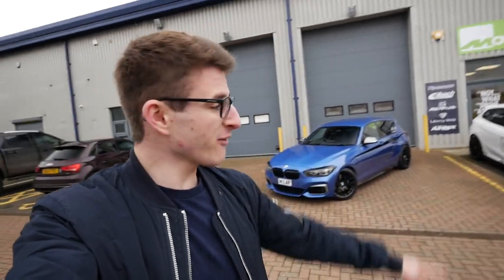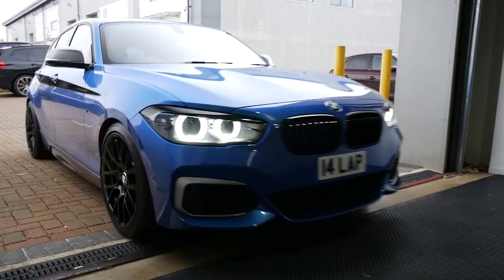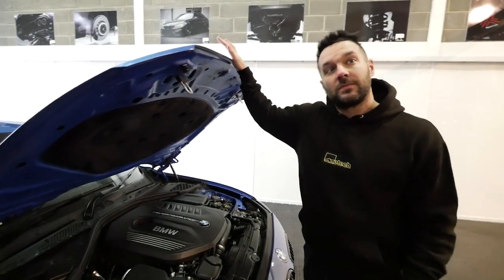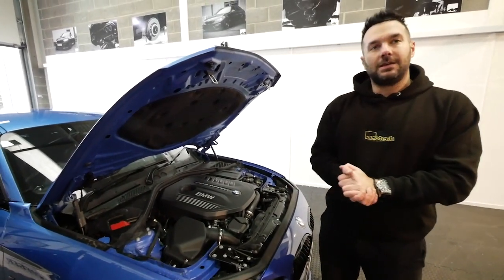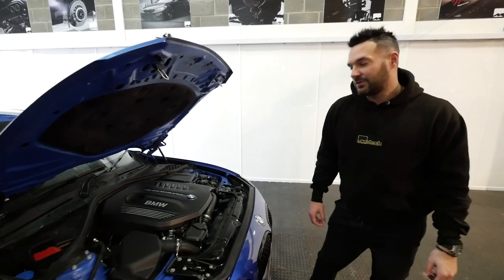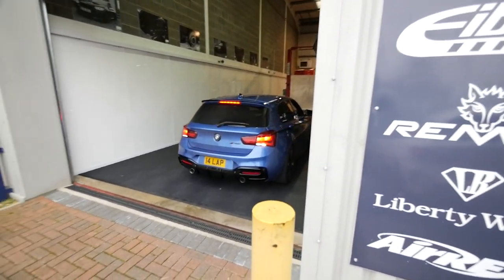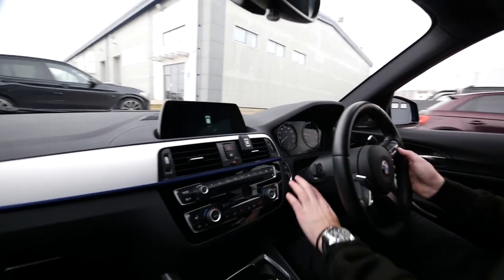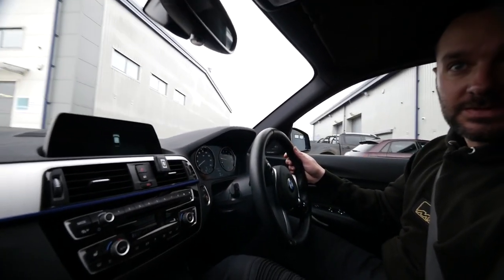These Modifications TRANSFORMED My BMW M140i!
Thanks to Maxton Design UK for supplying the kit for my car, it looks so good now! A big thanks also goes to Motech Performance for not only fitting all the parts, but also sorting me out with the Reiger diffuser & Motech Intake.